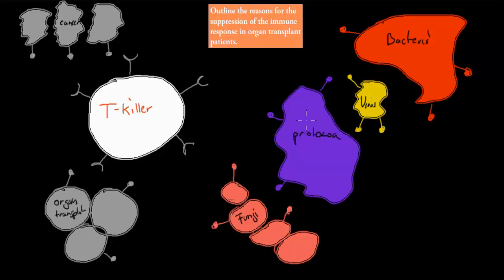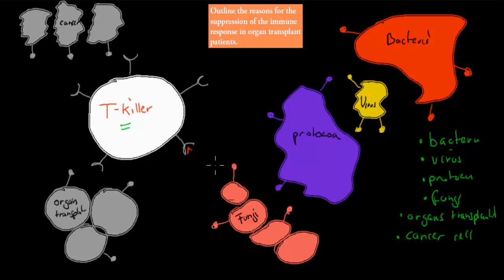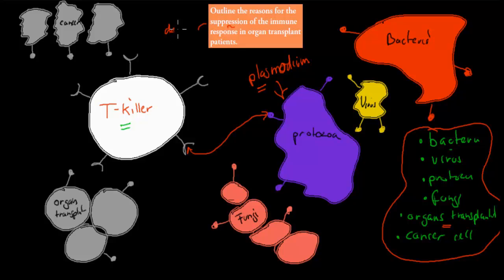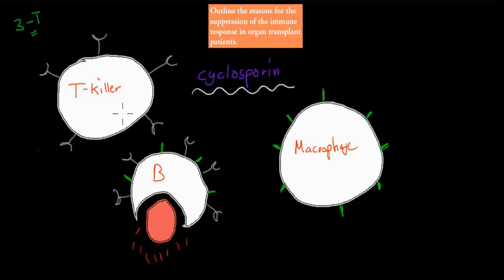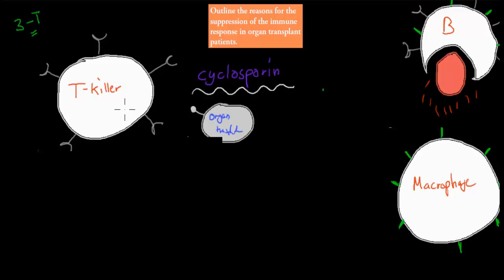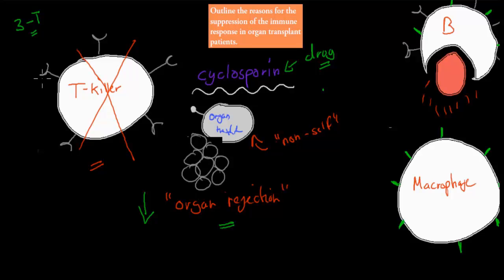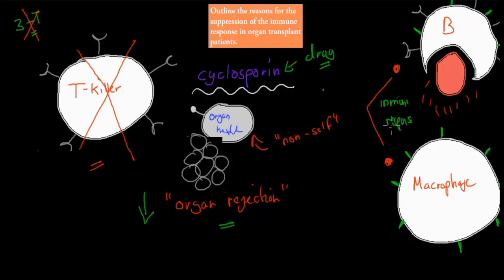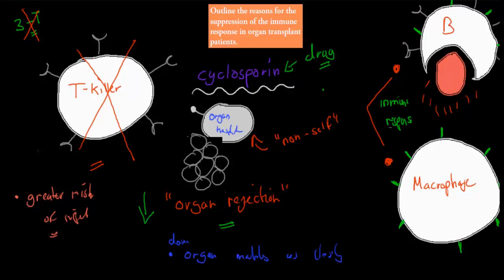SB.5.5. Organ transplant and immune response (HSC biology)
Covers the HSC biology syllabus dot point: "outline the reasons for the suppression of the immune response in organ transplant patients"